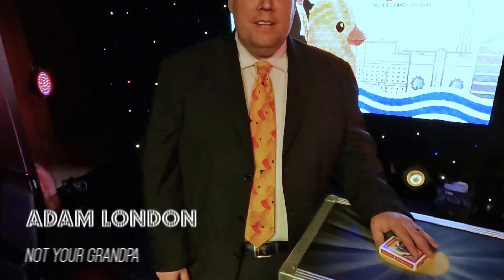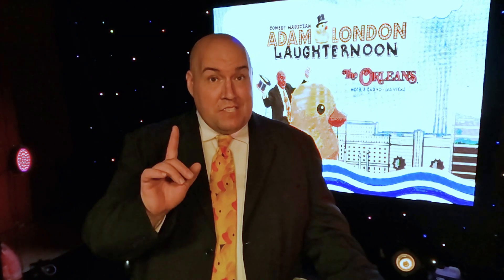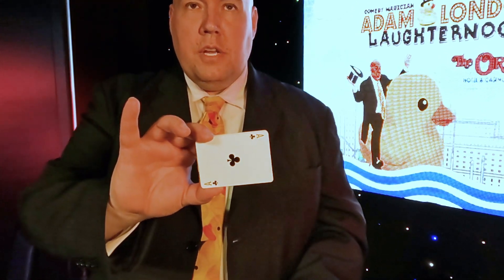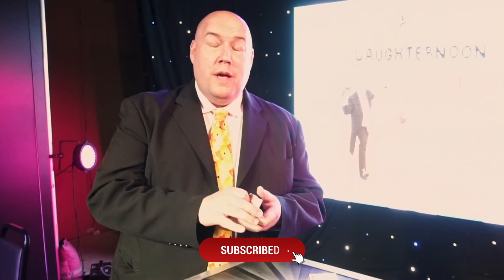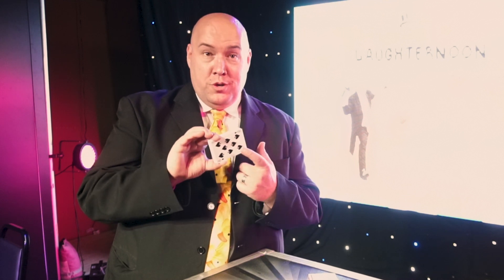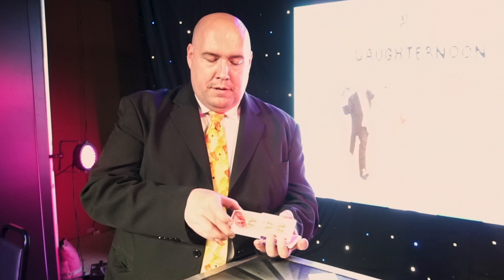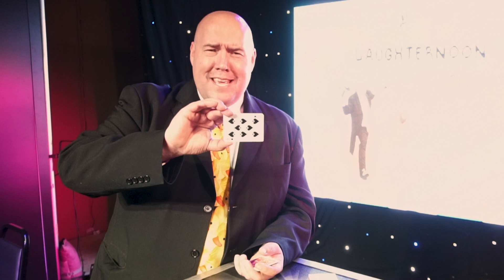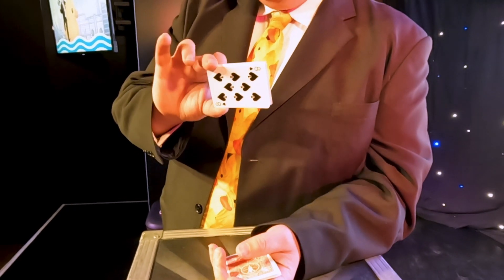Grandpa's MIND READING Card Trick | Learn Magic with Adam London!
Did you know Grandpa could READ MINDS? Check out this quick and easy magic tutorial to impress your friends! 🐤 🪄